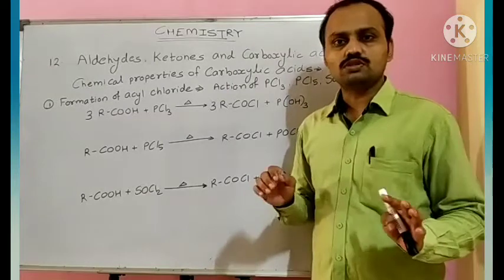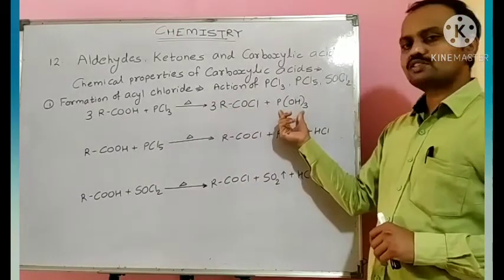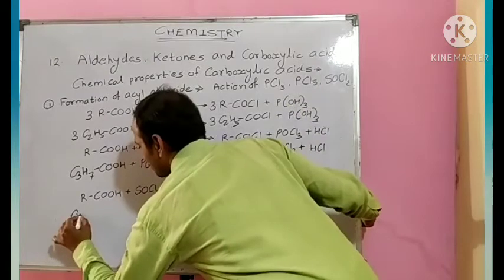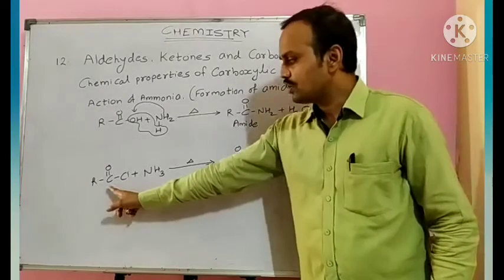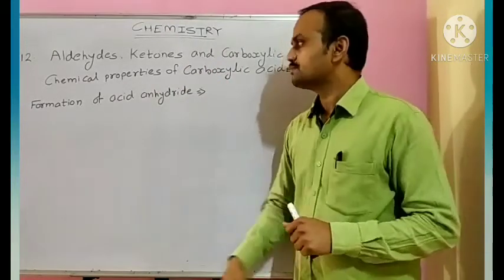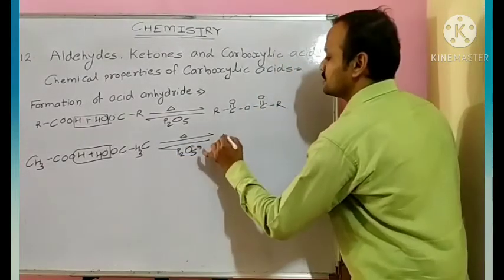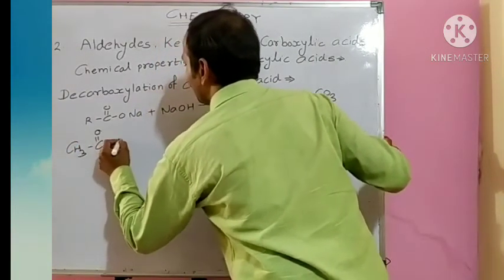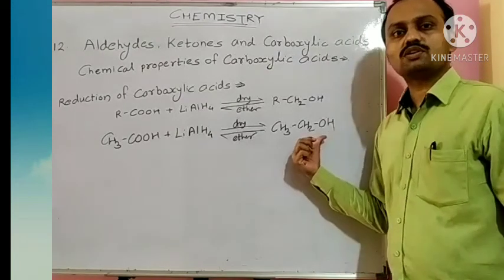Chemical properties of Carboxylic acids